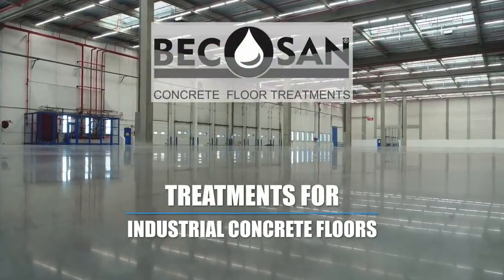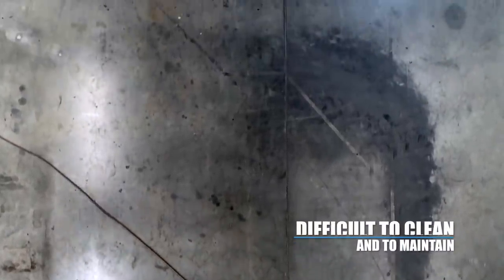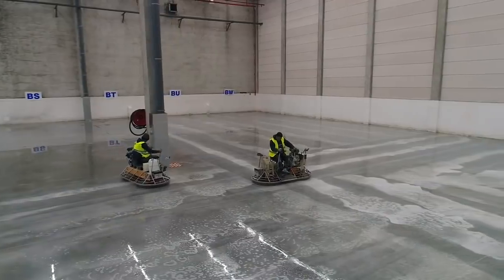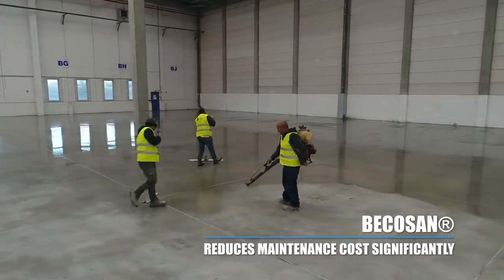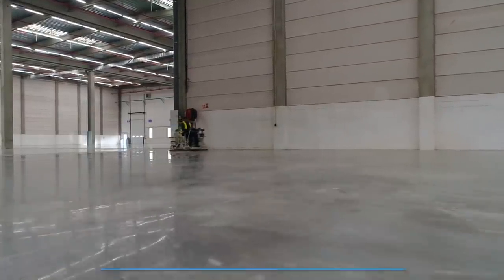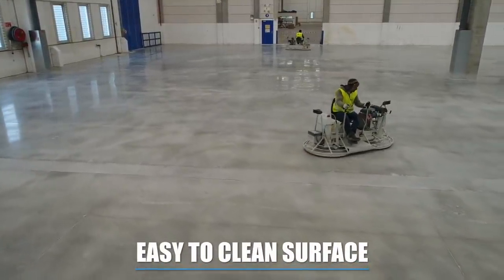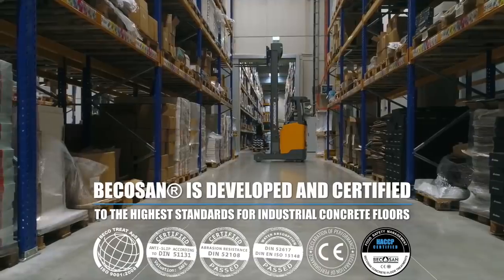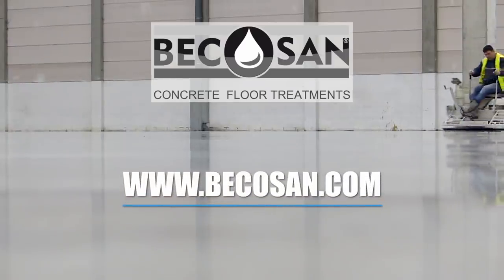DTC - BECOSAN®Treatment for Industrial Concrete Floors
DTC - Dorar Tammam -  Flooring
External Concrete Flooring - Industrial Flooring
DTC Concrete Flooring carry out external concrete flooring with various different types of structural reinforcement in order to provide clients with quality and durable concrete hardstandings.
We also discuss the design of the floor slabs and the surface finish, which enables us to provide a product fit for purpose.Our constant attention to detail in both the planning and construction process allows us to minimize potential risks for our clients.We assist in the specification/procurement of concrete and other materials and we offer input into the design of the actual concrete floor slab, which also includes the layout of the joints and the falls.We are the leading Concrete Flooring Company equipped with Laser Screed Concrete Flooring Techniques. We are pioneers in Laser Screed Concrete Flooring, SFRC Technology, Concrete Staining, Polishing and Designing. We are also well established in the latest Epoxy and waterproofing technology for industries.

BECOSAN® is a treatment for a better performing industrial concrete floor. BECOSAN® environmentally friendly system combines high quality polishing with state-of-the-art chemical engineering to make your concrete floor Dust-proof – More resistant to abrasion- Easier to clean and maintain and Reduced liquid absorption .we provide polished concrete on industrial floors under a single patent. DTC is an official applicator for BECOSAN® for the following Services.
BECOSAN Treatment
BECOSAN® is a complete system for polishing concrete floors. It allows to treat large surfaces in a short period of time. The result? A resistant, dust proof and functional concrete floor for any type of use.
Concrete Floor Repairs
Due to the BECOSAN® treatment, which hardens and seals the floor once repaired to avoid future damage. We use best materials and machinery of the sector to offer the highest quality and we work to guarantee a floor that is better than new.
Concrete Cracks Repair
Different types of cracks and fissures exist with BECOSAN® we believe that the repair of cracks and holes is of great importance to minimize the risk of damage or personal injury during industrial activities.
Removal of anchors and screws in concrete
We work carefully on removing industrial screws and anchors from concrete floors. This is a preliminary step before carrying out our BECOSAN® treatment to harden and seal the floor and prevent future damage
Epoxy floor removal
We will remove an ageing epoxy surface by grinding it away without recourse to any toxic chemical solvents. This is a precursor to a treatment with our patented BECOSAN® system, where we harden and seal the concrete floor to minimize future damage.
Expansion joint repair and sealing
We seal and repair expansion joints in poorly maintained concrete floors and offer a better solution with BECOSAN® polished concrete.
 Repair of concrete patches in poor condition
We provide solutions for patches and concrete floors in poor condition. We rebuild concrete floors, remove patches and leave totally new industrial floors through polished concrete.
Elimination of Industrial Marking
We eliminate all kinds of industrial signs from on industrial floors: patches, signs, lines that are in bad condition. Subsequently we grind and polish.We perform the removal of industrial marking and signage from concrete floors.

Let us improve your floor!
ANY QUESTIONS? CONTACT OUR SPECIALISTS
Dorar Tammam Trading & Contracting
DTC